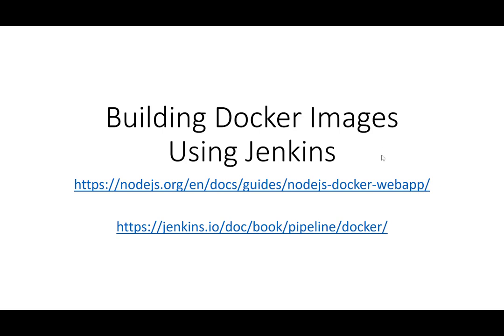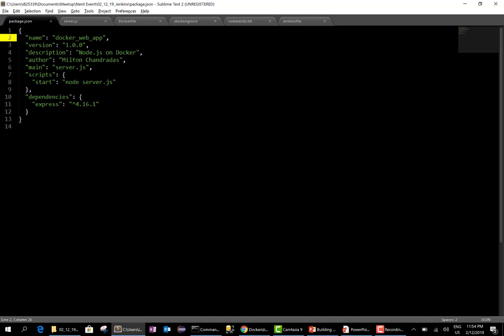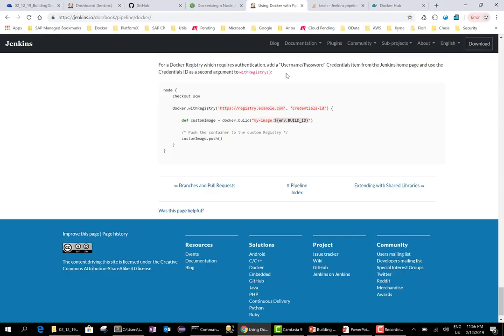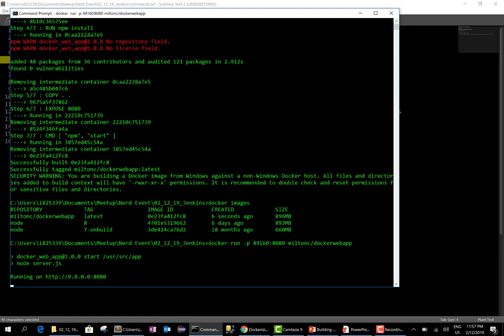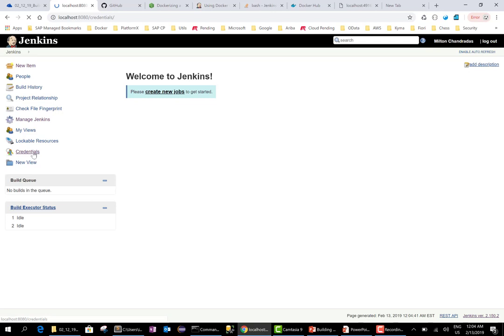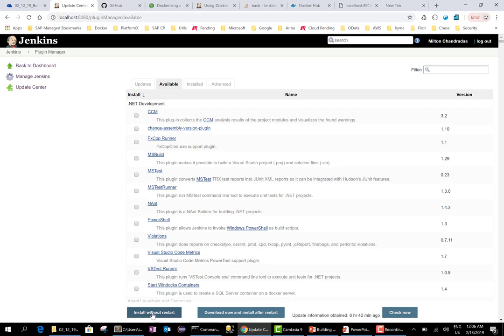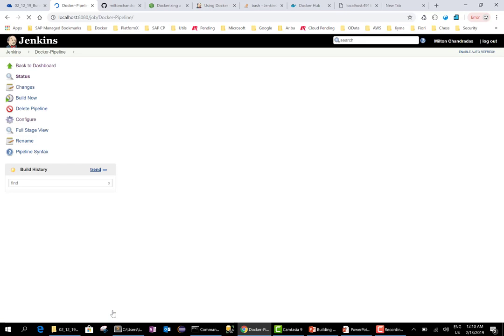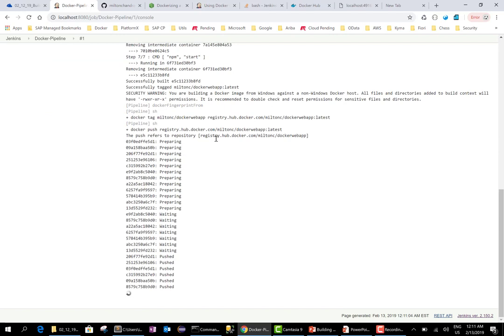How to build Docker Image Using Jenkins Pipeline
In this session, we will create a simple web application in Node.js, then we will build a Docker image for that application, and run the image as a container.
We will then introduce Jenkins to build the same image and push the image to the Docker Hub.  We will cover the basics of utilizing Docker from within a Jenkinsfile.